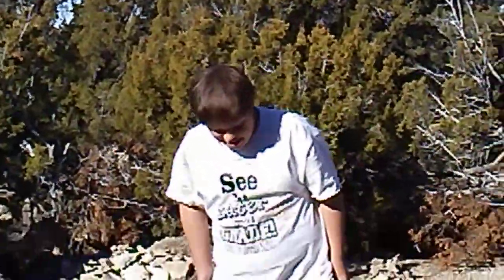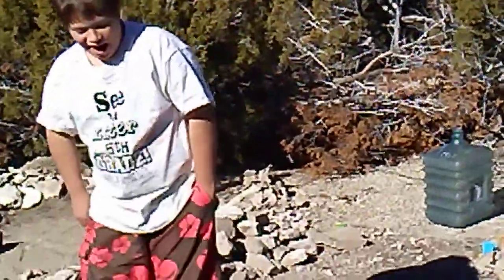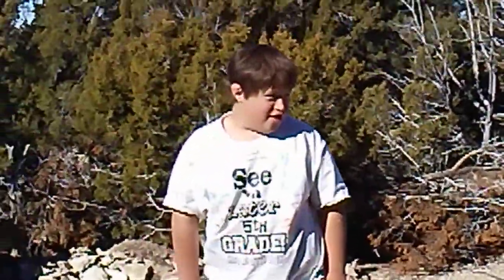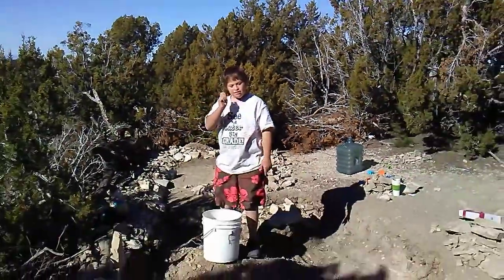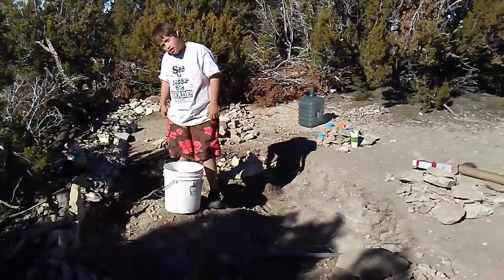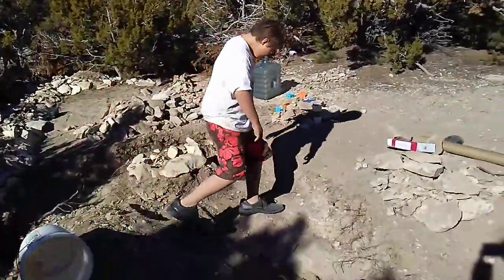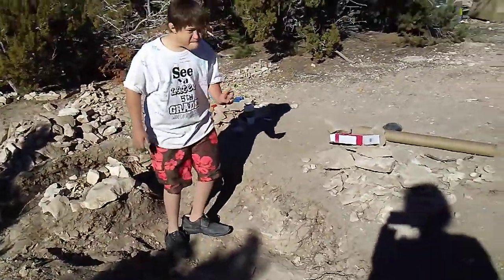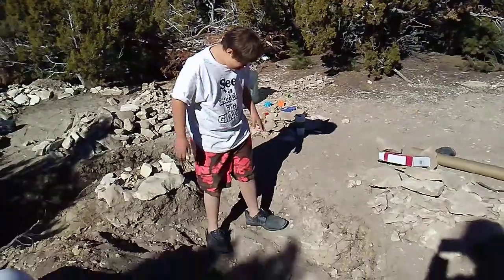Homestead projects: Vincee reporting on water and harnessing it.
Including your children outdoor learning and building processes helps everyone! And instills survival skills that will never leave them.